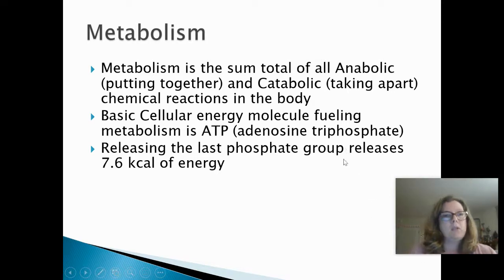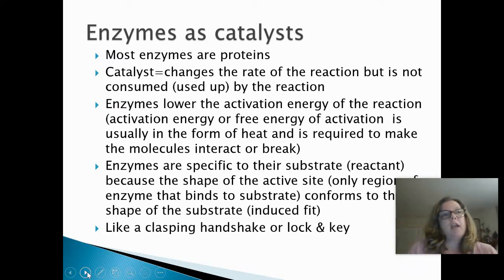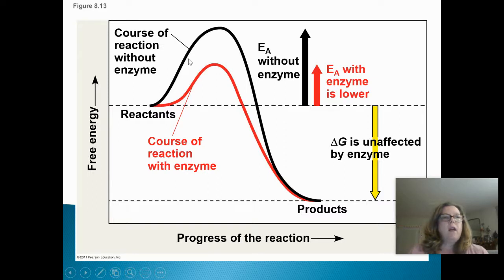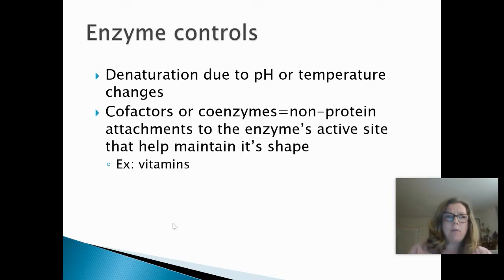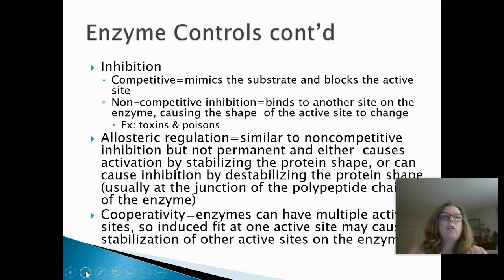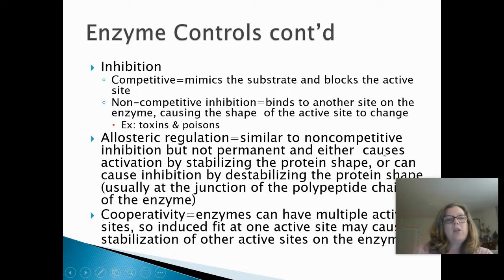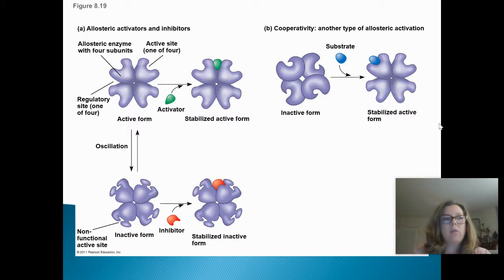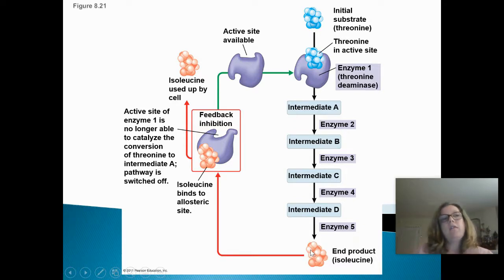Enzymes for AP Biology